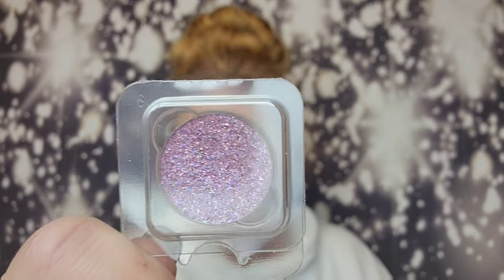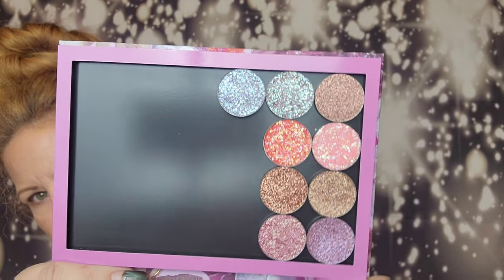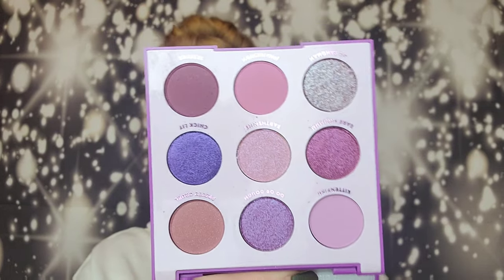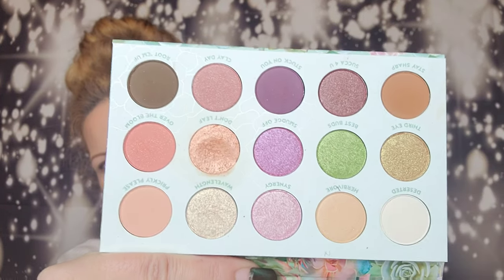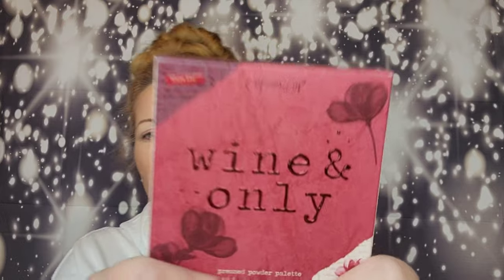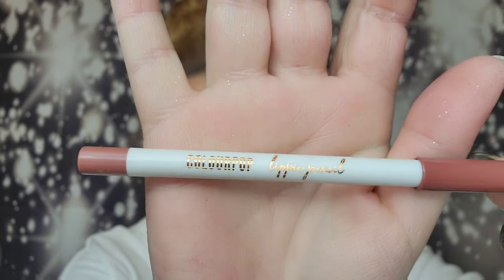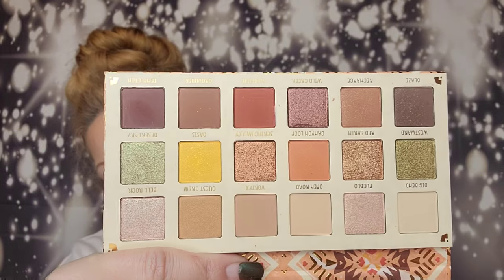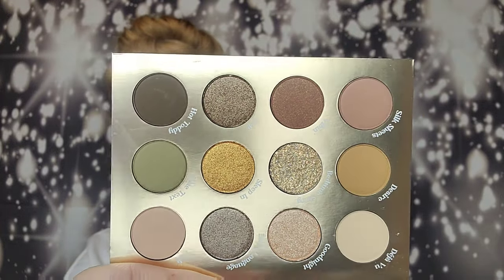Colourpop Haul, Tryon & Giveaway! Sandstone Palette, Any Good?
Join me in sharing my great deals from Colourpop Cosmetics, along with taking the Sandstone palette for a trial run and a GIVEAWAY for you guys!!!

1. Like this video, please 🙏
4. Must be at least 18 years old
8. Must be US resident or have US shipping address

Privacy Notice: All winners are required to submit their name, address, Youtube name, Instagram name and email within 48hrs to my Instagram @just_jessnfam or email , so that I may send the package to them. Once I have received confirmation that the package has reached its destination all personal information will be destroyed and will not be kept on any devices.Winner has 48 hours after announcement to contact me.  I'm not responsible for products damage through shipping process. This giveaway is not sponsored and all products have been purchased by me individually or from my boxes.  Each person will receive only one entry so multiple comments will not affect your entry.  Random YouTube comment picker will weed out duplicate comments. On February 27th,  2021 winner will be chosen using the Random YouTube comment picker approved by YouTubes policy’s. Winners will have 48 hours from announcement to claim prizes, or another random winner will be chosen. Good luck.  Spam accts that follow/unfollow will be disqualified by the generator and ineligible for future giveaways.  DO NOT trust anyone other than me,  telling you that you've won. WINNER ANNOUNCEMENT WILL BE POSTED ON OUR COMMUNITY TAB THE DAY OF THE WINNER DRAWING!

Entries which don’t comply with Youtube's Community Guidelines will be disqualified. YouTube is not a sponsor of this contest and by entering you agree YouTube is released from any and all liability related to this contest.

They are just lil 'ole me being me. Some of my links may get me points and/or discounts on my current subscription but none of them give me any type of money or commission.